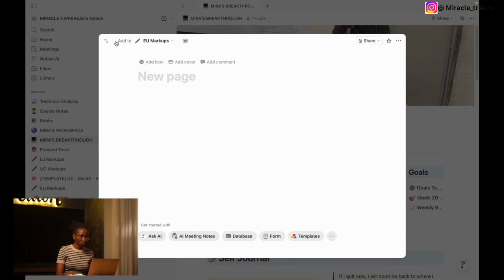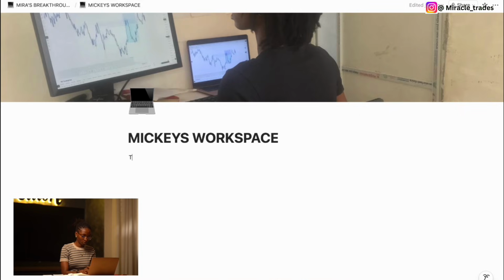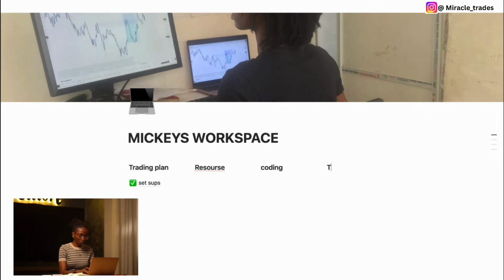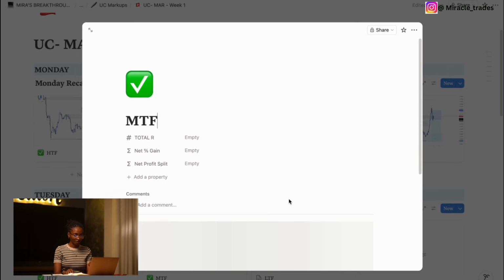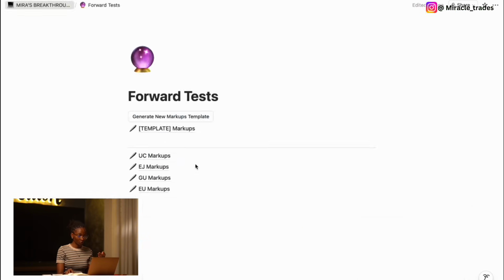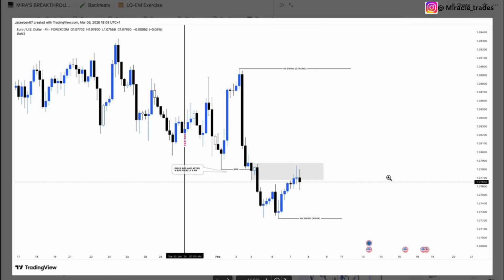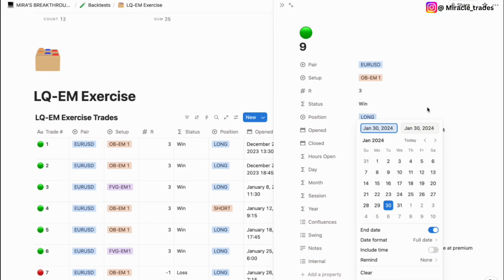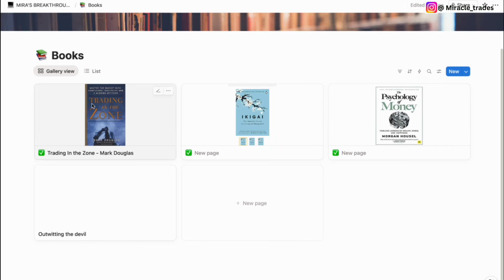BUY ONE GET ONE FREE GFT + How To Make An Advanced Trading Journal (Notion TutoriaL)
Notion walkthrough simple update in 2026.